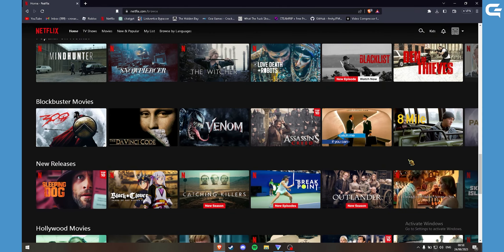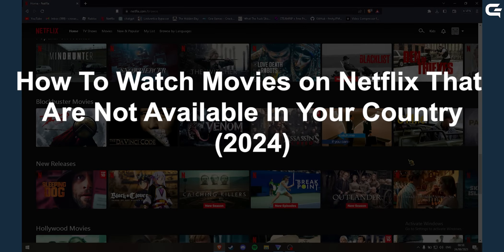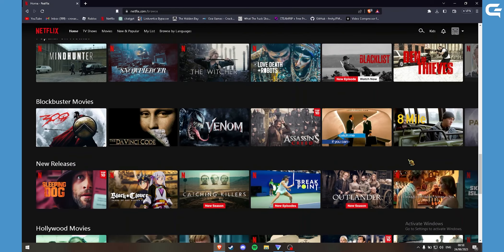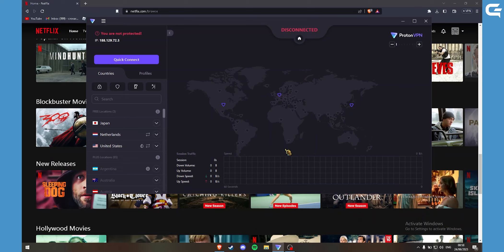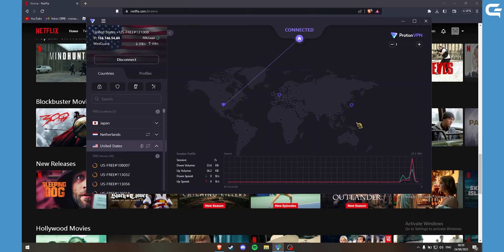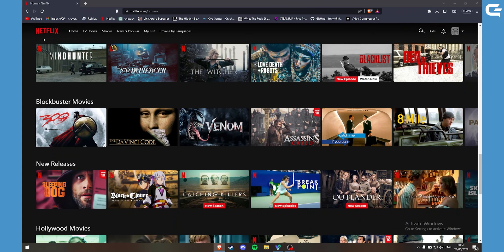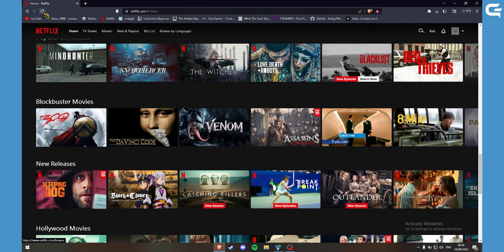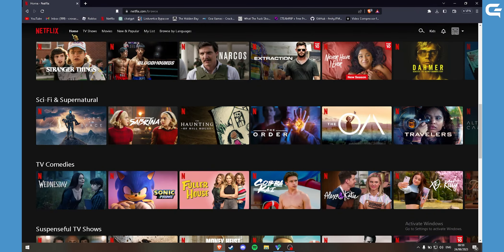How To Watch Movies on Netflix That Are Not Available In Your Country-2024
In this video, we will show you How To Watch Movies on Netflix That Are Not Available In Your Country